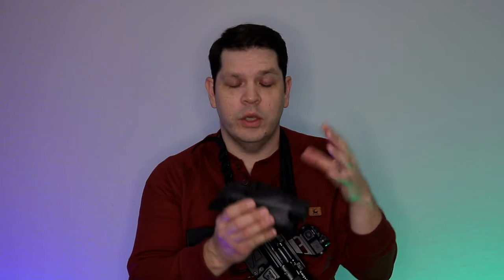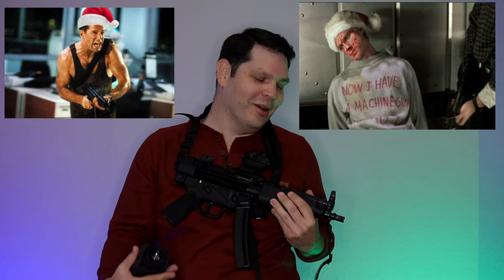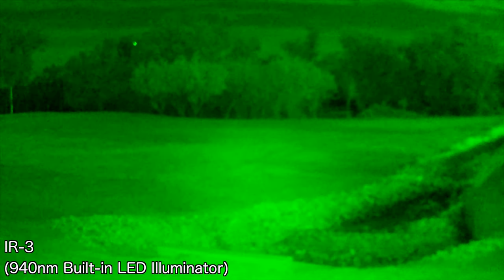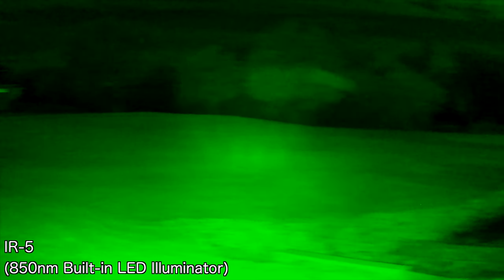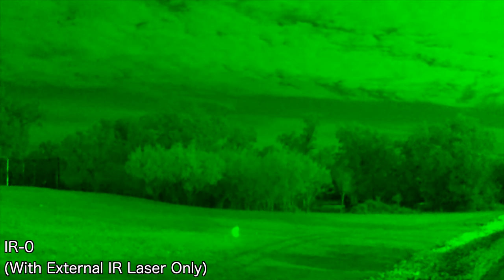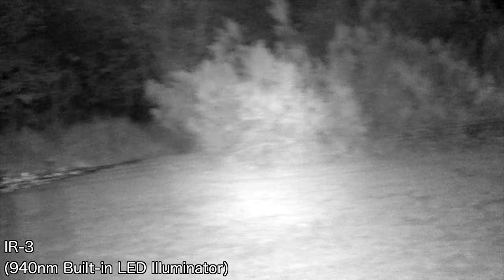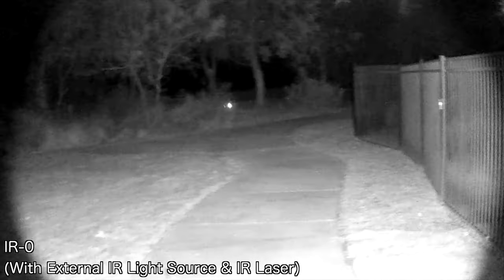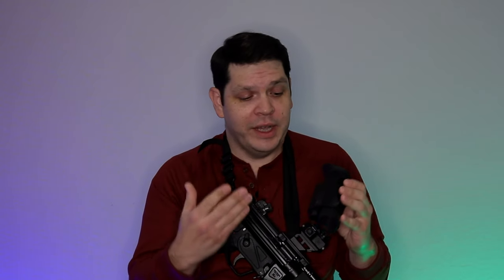EXCLUSIVE Look at the BEST Digital NVG yet? NEW Nightfox Prowl | Dual 850 & 940nm IR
🔷 Nightfox Prowl NVG Unit
🔷 Wilcox G24 Mount
🔷 Wide Angle Lens Adapter
🔷 HiLight PIRGRN (IR & Laser Combo)
🔷 FAST Helmet (Budget Version)
🔷 1.2" Quick Release Flashlight Helmet Mount
🔷 Aluminum NVG Helmet Mounting Plate
🔷 IR940 Illuminator Flashlight
🔷 1" Offset Picatinny Rail Flashlight Mount (Monstrum Tactical)
🔷 Aluminum Rotating Adjustment Arm for NVG
🔷 2nd IR940 Illuminator Light

Thanks for supporting the channel! 🛎

🎬 RELATED (You'll NEED This When the Lights Go OUT! Nightfox Swift Suburban Testing UPDATE):